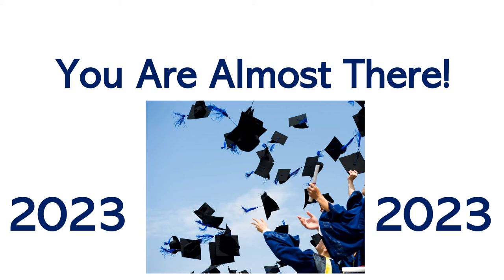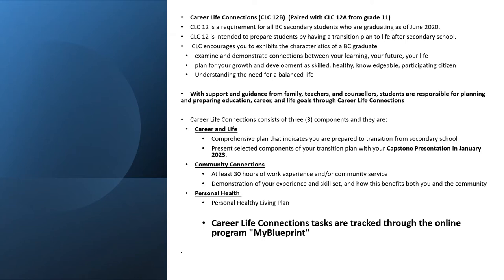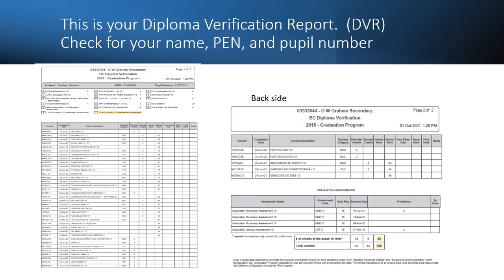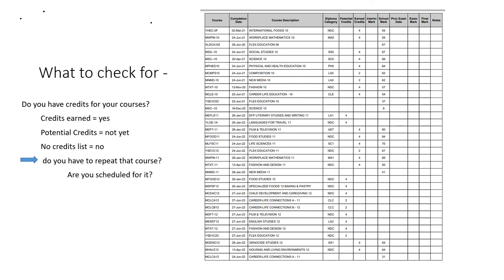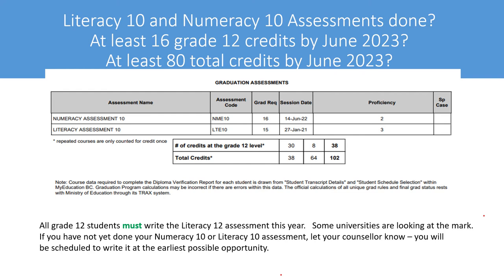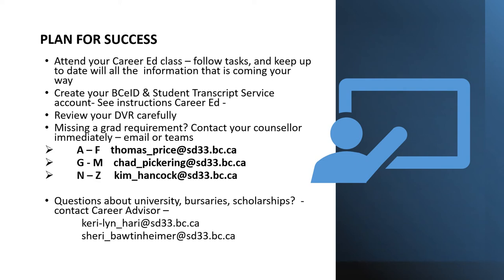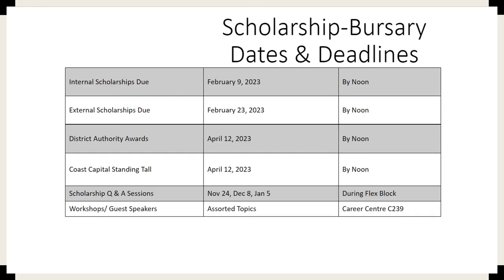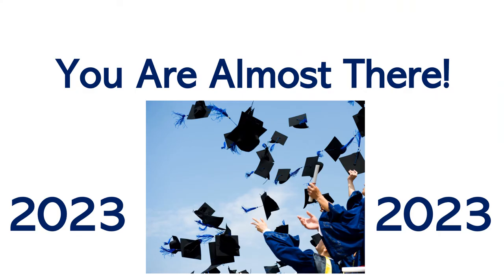GRAD Class of 2023 Counsellor Presentation